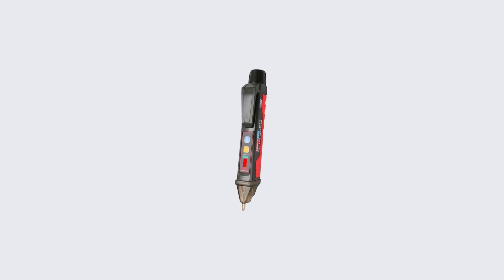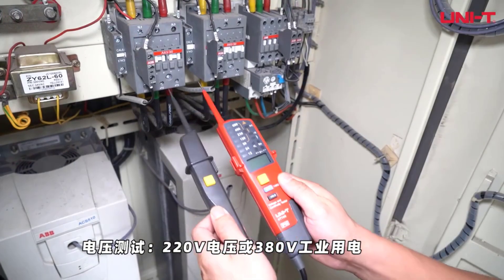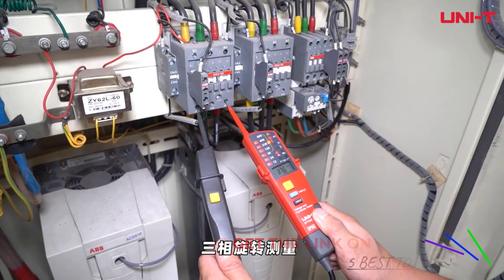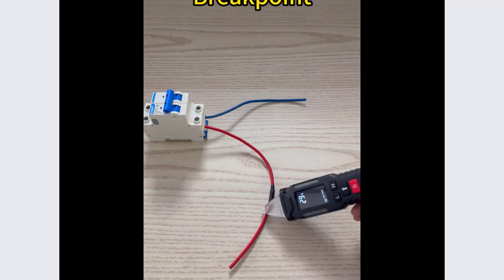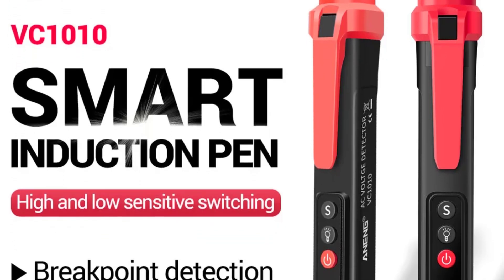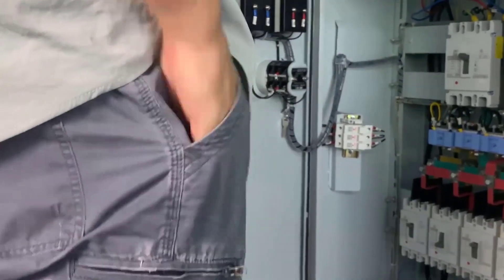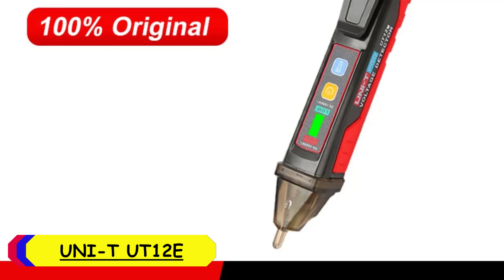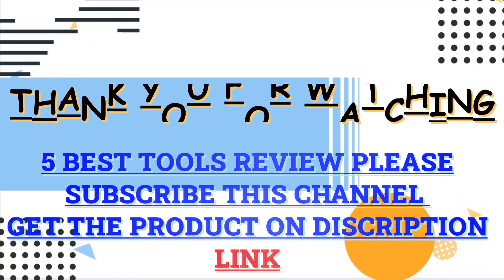Top 5 Best Digital voltage tester 2024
Top 5 Best Digital voltage tester  2024. In this video, we review the Top 5 Best Digital voltage tester  available in the market. Here are the Top 5 Best Digital voltage tester.

❇️ 100 Best Digital voltage tester

❇️ 5. UNI-T UT15B Digital voltage tester

❇️ 4. MASTFUYI FY18S Digital voltage tester

❇️ 3. ANENG VC1010 Digital voltage tester

❇️ 2. BSIDE A1 Digital voltage tester

❇️ 1. UNI-T UT12E Digital voltage tester

⏱️TIMESTAMPS⏱️
0:00 Intro
0:42 Number 5:  UNI-T UT15B Digital voltage tester
1:53 Number 4:  MASTFUYI FY18S Digital voltage tester
2:54 Number 3:  ANENG VC1010 Digital  voltage tester
3:51 Number 2:  BSIDE A1 Digital voltage tester
5:04 Number 1:  UNI-T UT12E Digital voltage tester